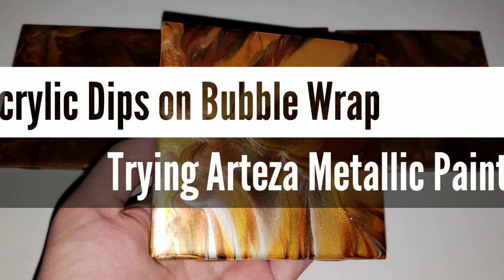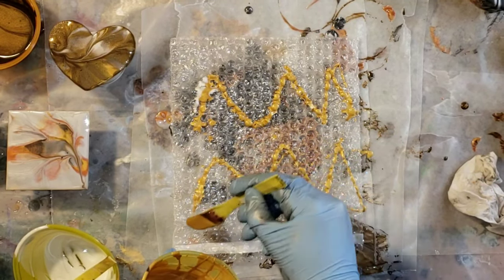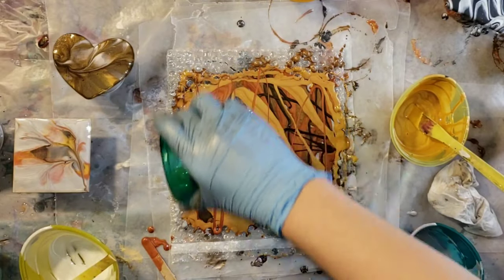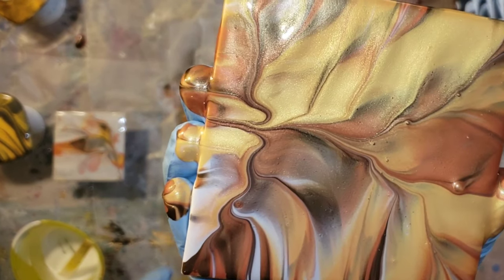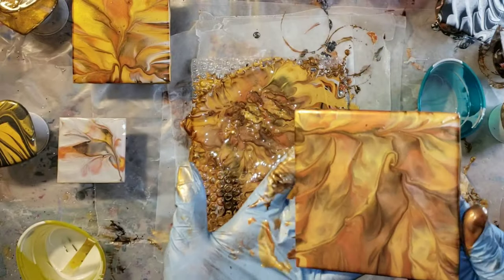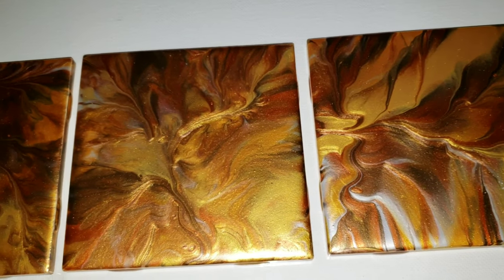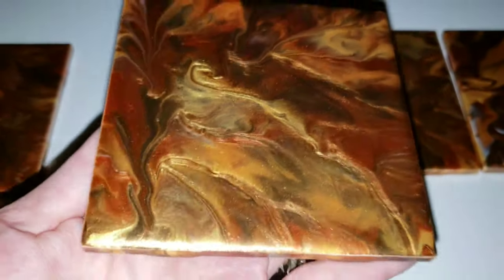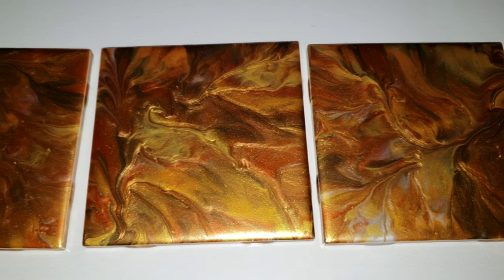Acrylic pouring dip technique on bubble wrap with Arteza metallic premium paints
Link to the metallic paint set used in today's video (u.s friends use this link)